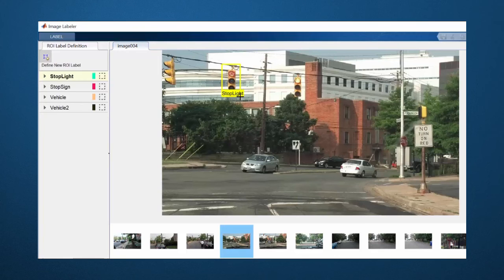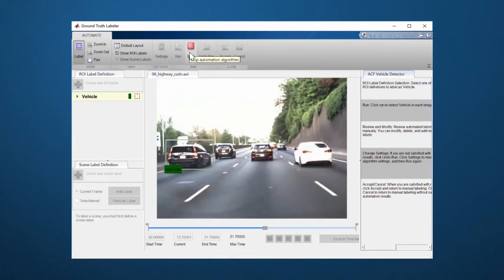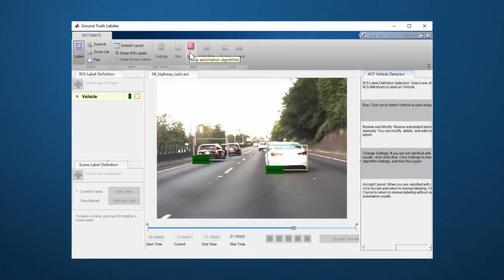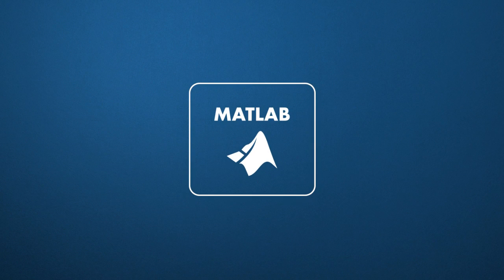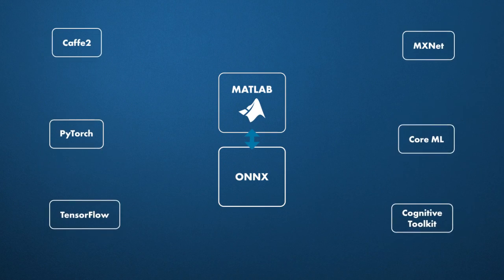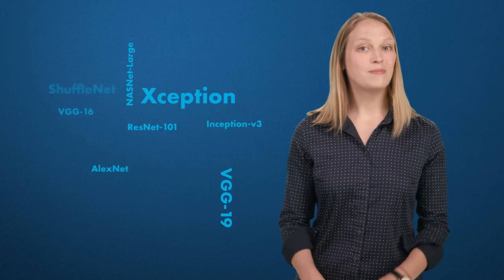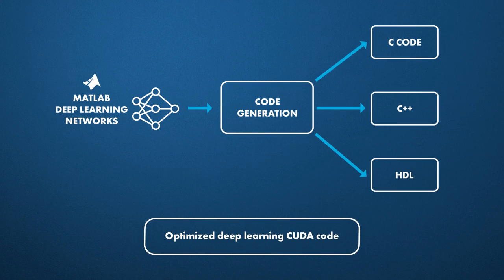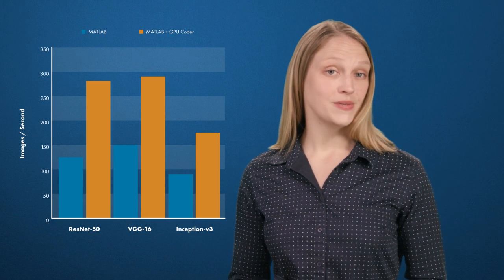딥러닝에 MATLAB을 사용해야 하는 5가지 이유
[한국어 자막] 데이터 전처리부터 배포에 이르기까지, MATLAB®이 딥러닝 워크플로의 모든 부분을 어떻게 도울 수 있는 지 알아보십시오. 딥러닝에 대한 전반적인 개요를 살펴보고, 이미지 가져오기 및 전처리, 사전 학습된 모델 가져오기, GPU를 사용한 모델 학습, 딥러닝 결과 디버깅, 하드웨어 배포 등의 과정을 살펴봅니다.